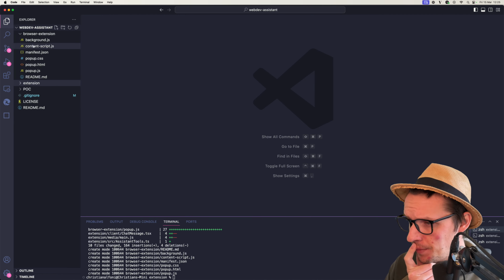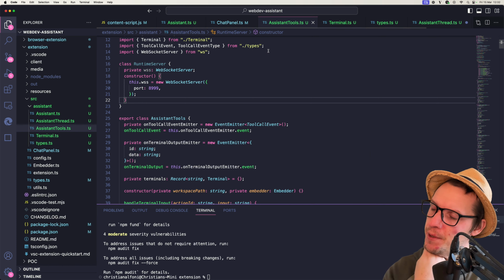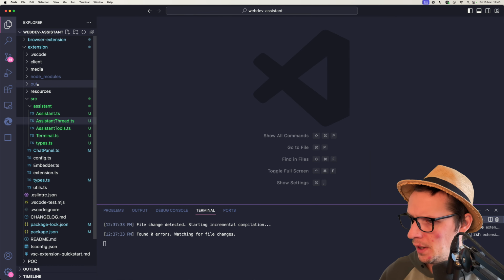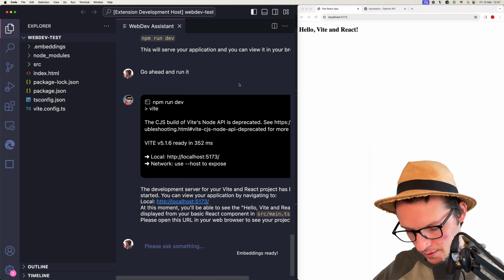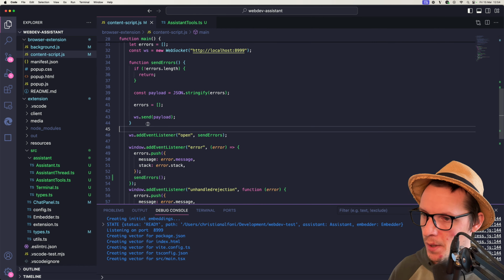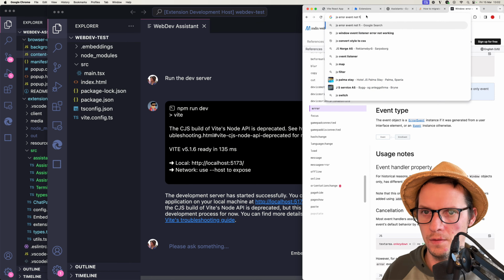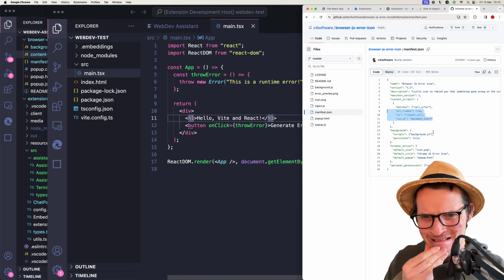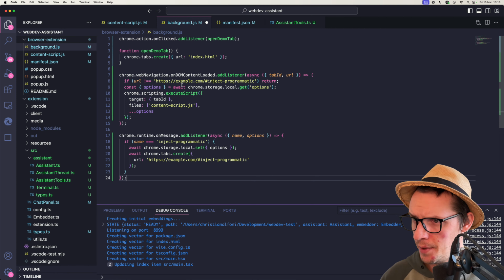Exploring AI assistants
Working on a project exploring limitations and opportunities with AI assistants